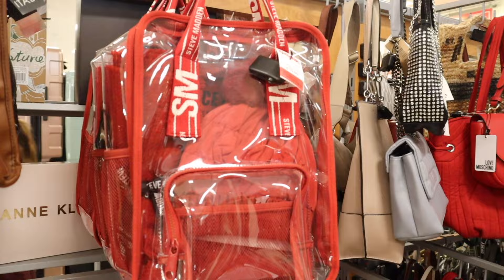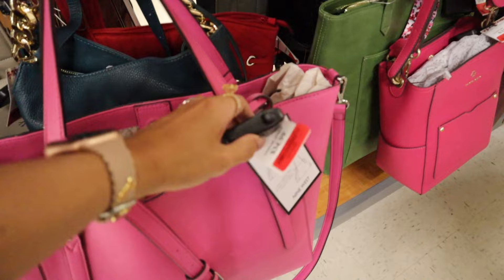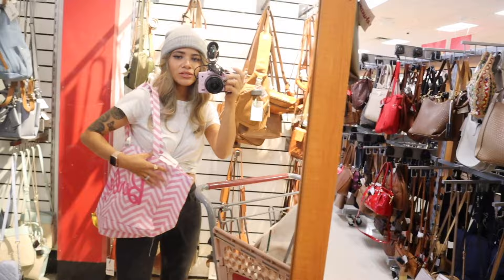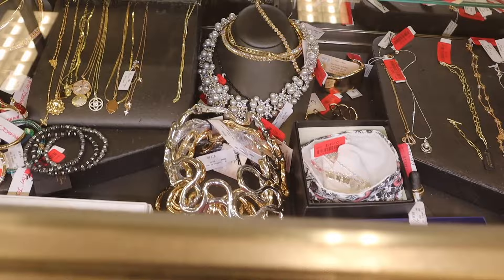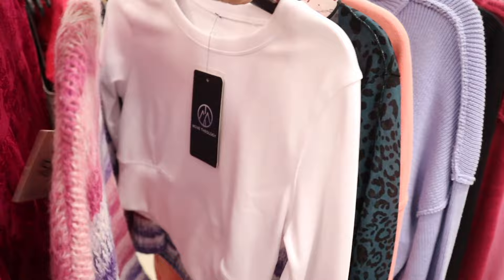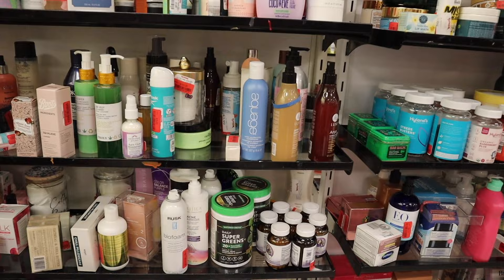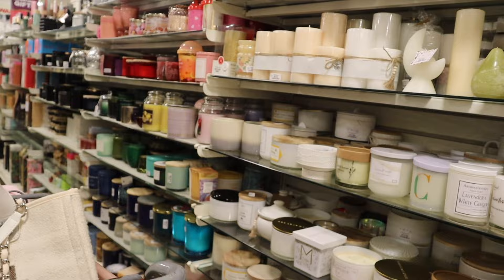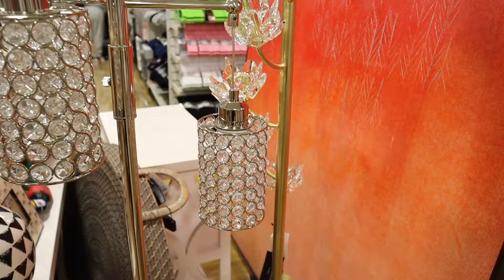TJMAXX AFTER NEW YEARS RED TAG SALE SHOPPING SPREE! (I got the best DEALS!)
3. like todays video
4. comment favorite find in todays video

Mailbox:
125 S. State Road 7, Suite 104-136